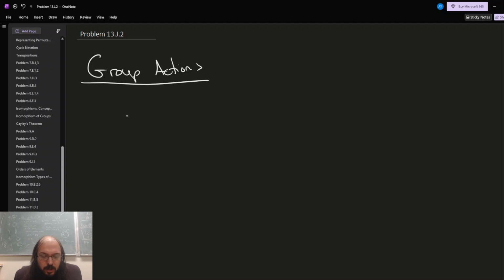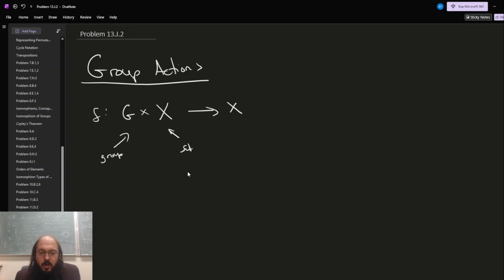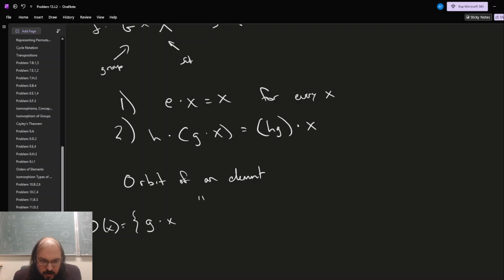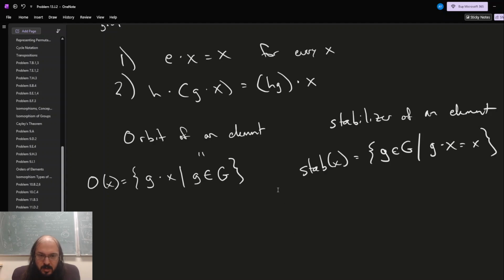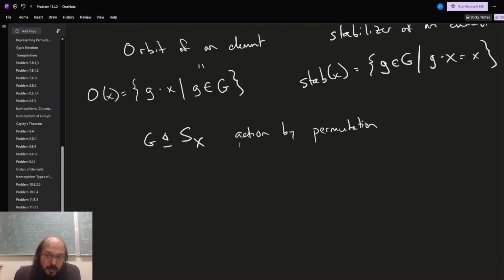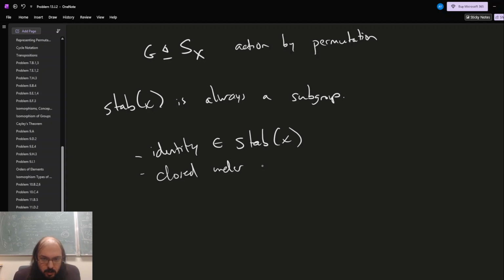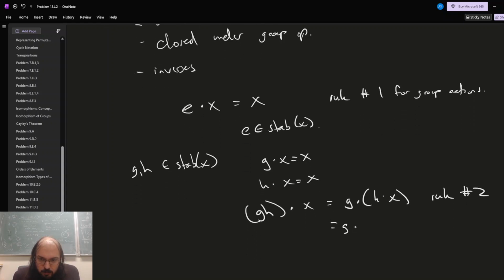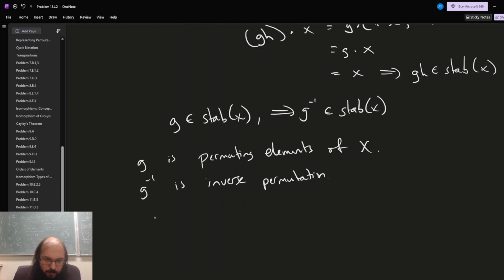Abstract Algebra - Problem 13.J.2